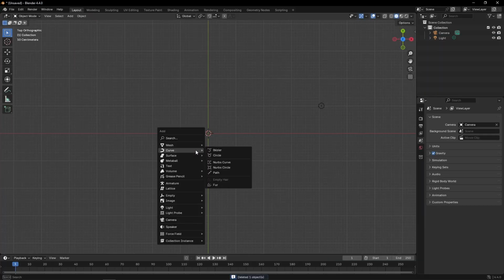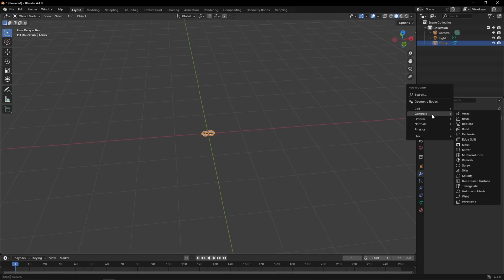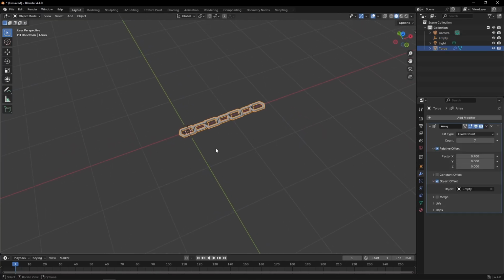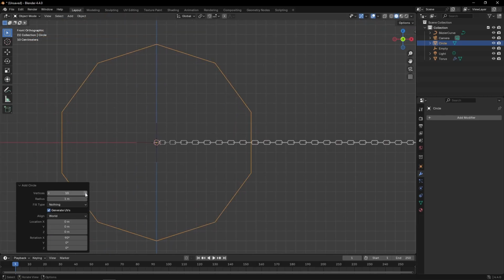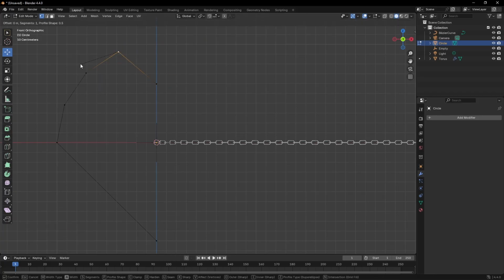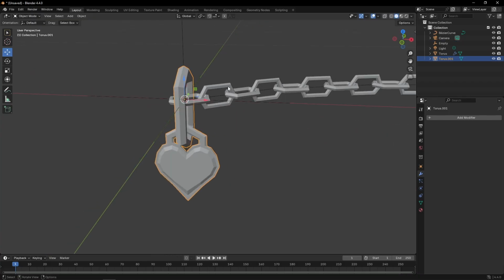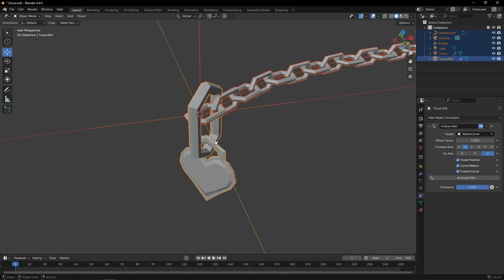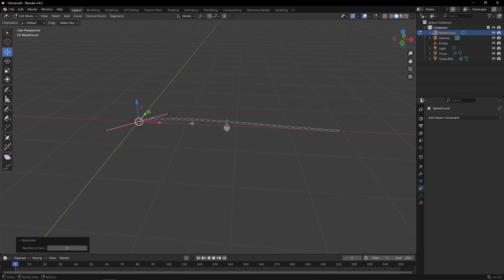How to Make a Necklace with a Pendant That Slides Along the Chain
Learn how to create a stylish necklace with a pendant that smoothly moves along the chain! In this step-by-step tutorial, I'll show you the tools and techniques needed to design a beautiful sliding pendant necklace